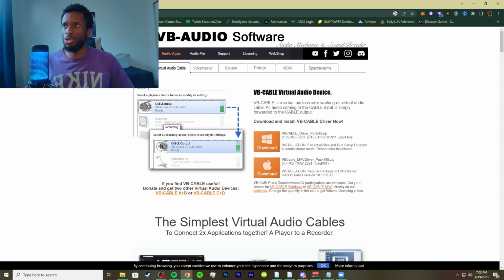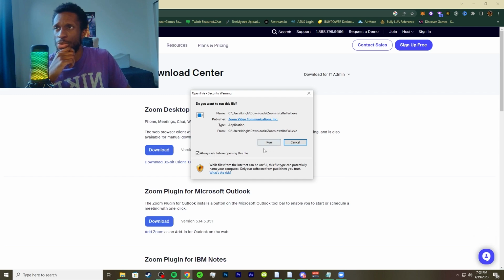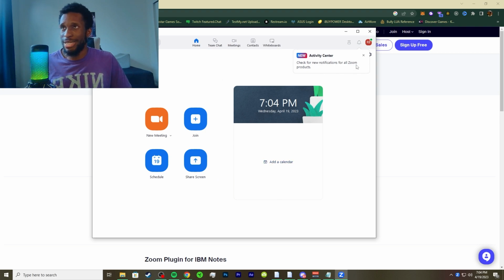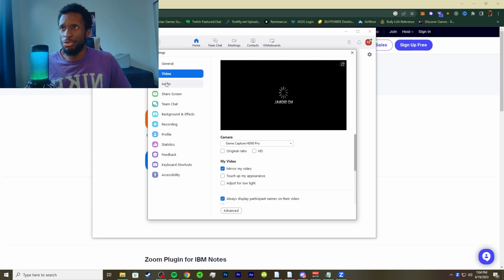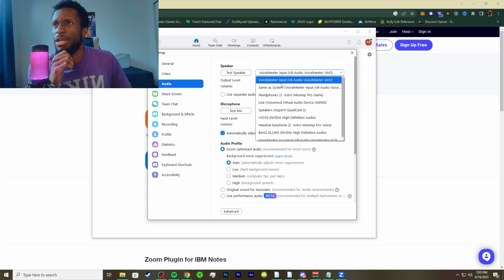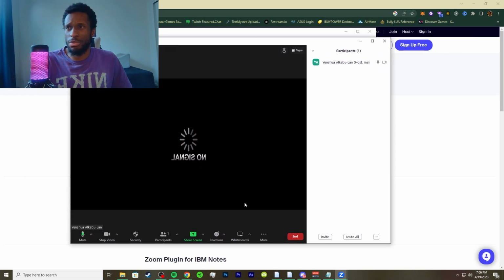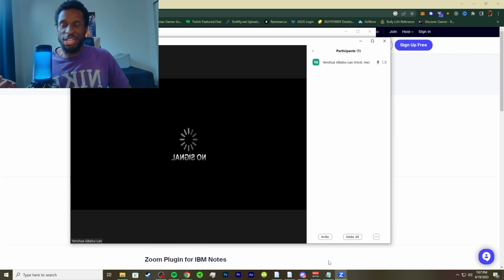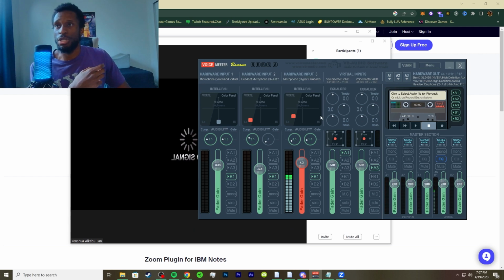How To Connect Voicemeeter To Zoom | HOW TO DOWNLOAD ZOOM | SET YOUR SYSTEM UP TO TROLL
TIMESTAMPS:
0:00 - Intro
1:02 - Zoom Download
5:58 - Outro